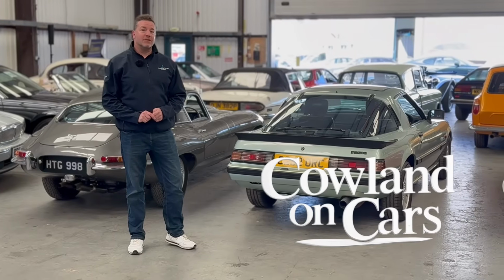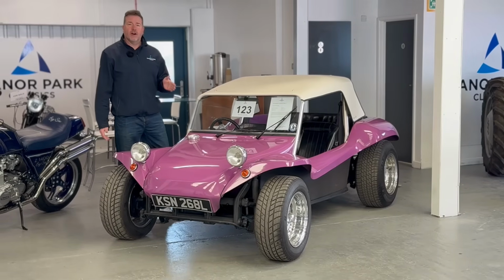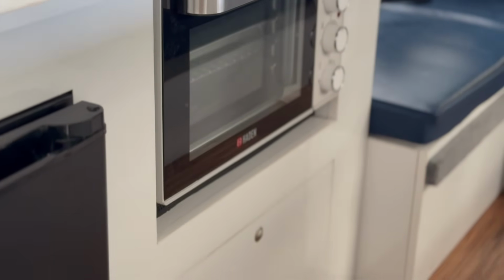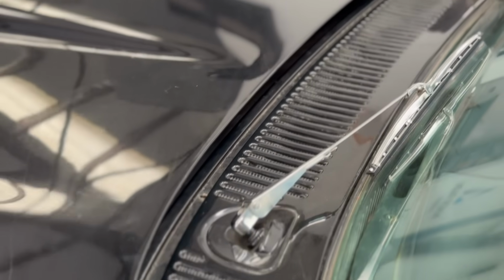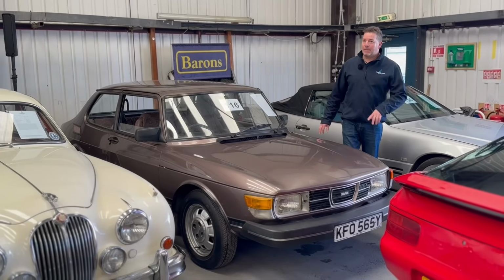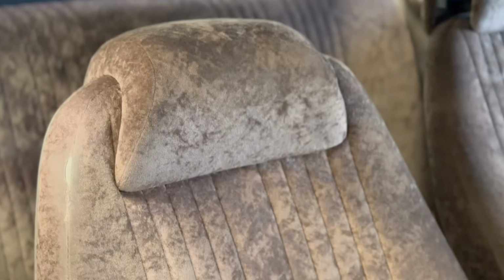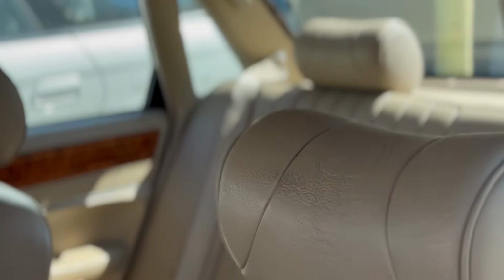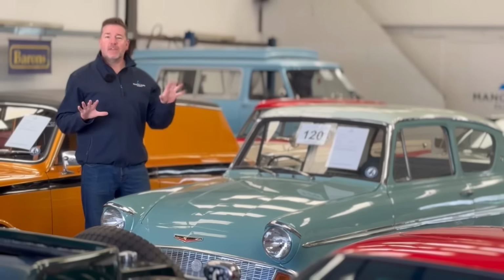My Top 5 Picks From Barons April Sale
If you’re thinking about bidding on, or attending, the Barons Sale in Southampton on Saturday 12th April, here are a few of my favourite cars that are going through!